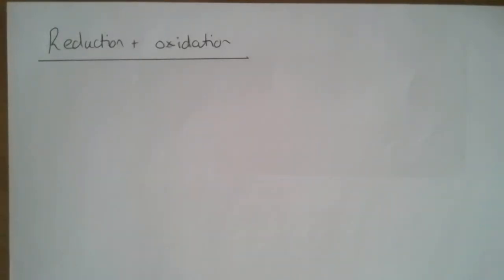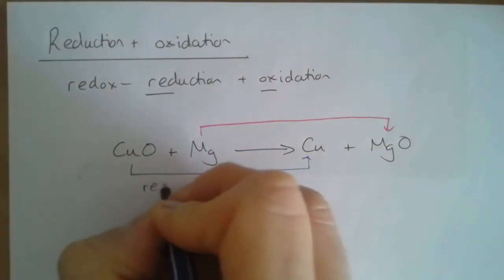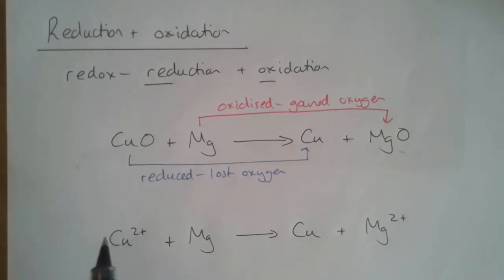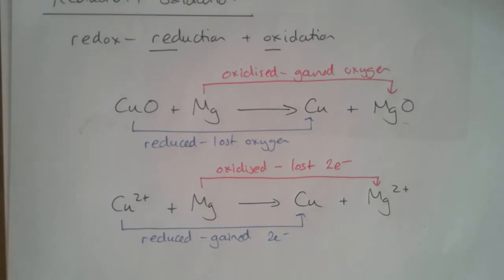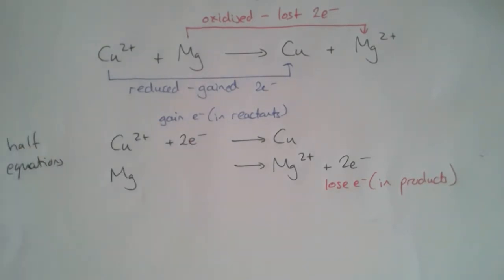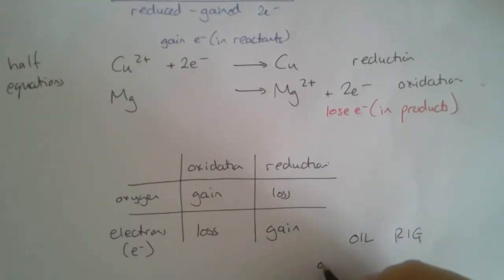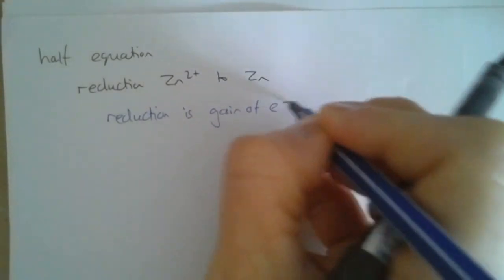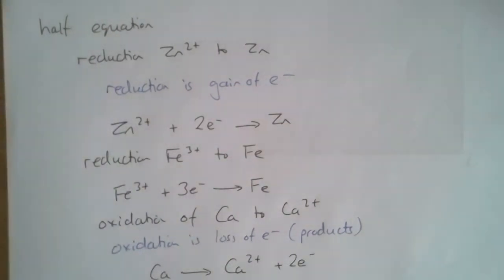Redox half equations - introduction (metals & acids)